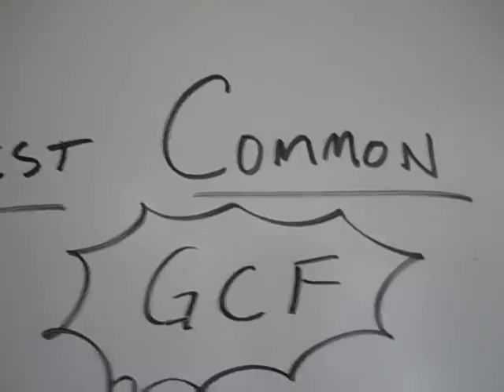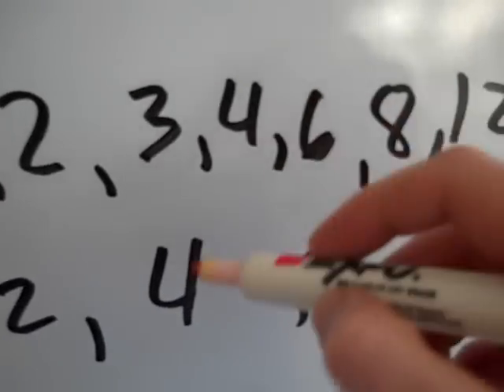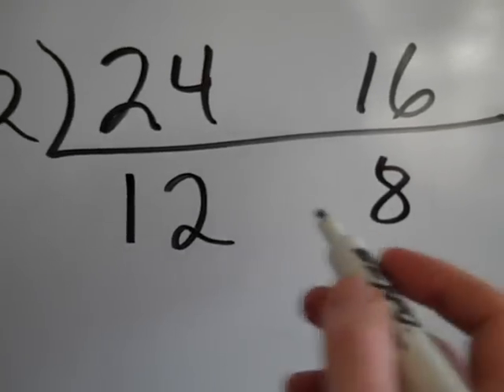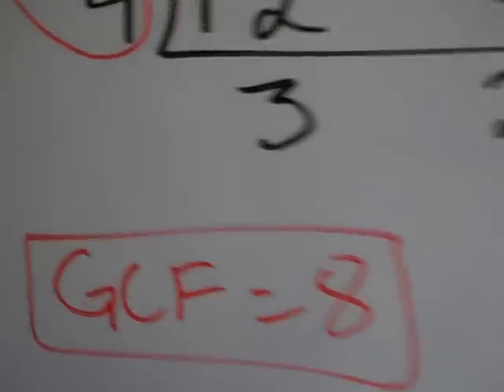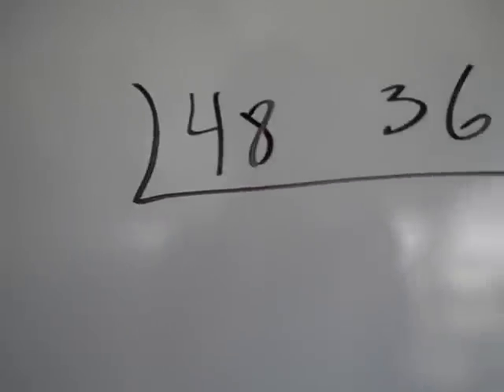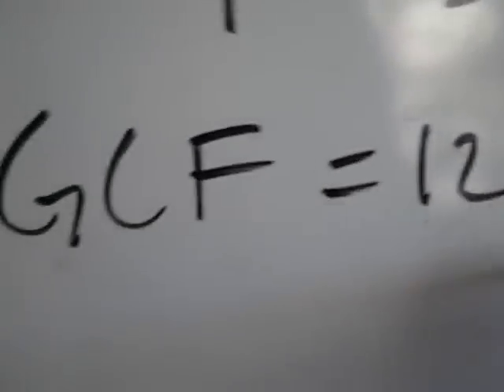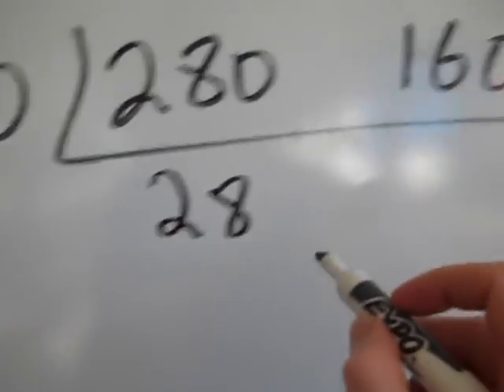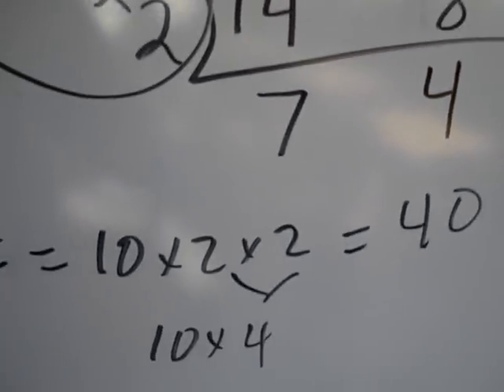Greatest Common Factor (GCF) with Ladders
Mr. Bradley shows us how to find the greatest common factor (GCF) using a division ladder.